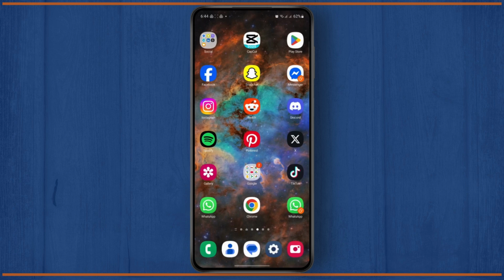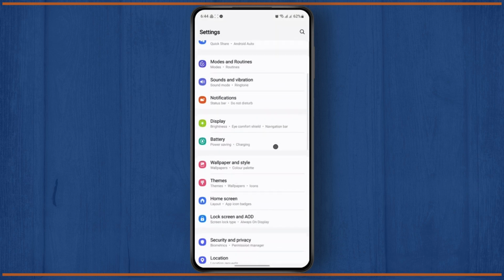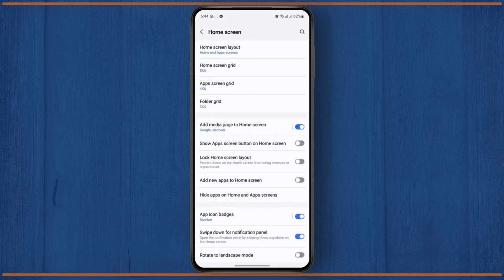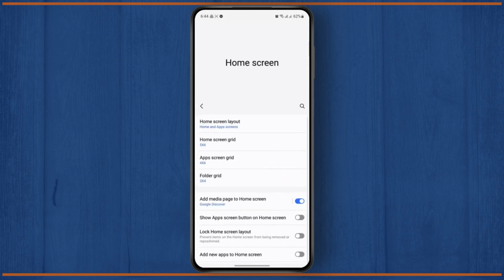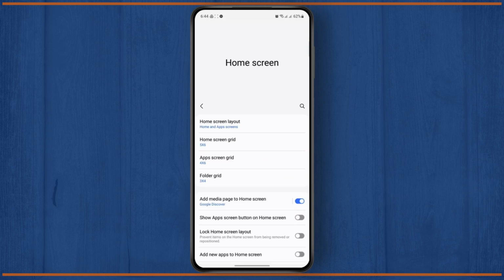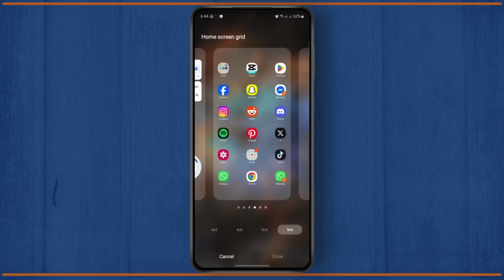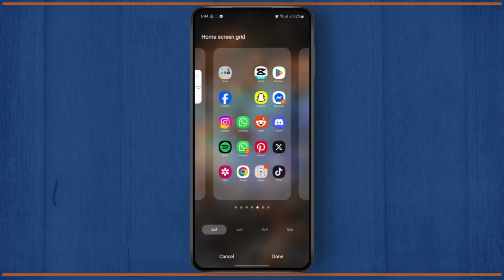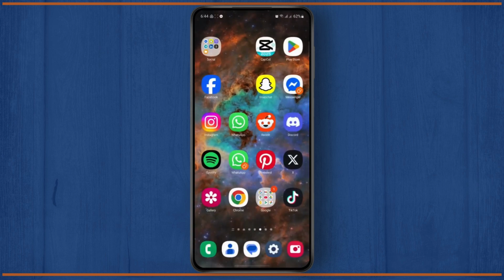How to Change Icon Size on Android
Learn how to change the icon size on Android in this easy-to-follow tutorial. Whether you're using a Samsung device or another Android phone, this step-by-step guide will show you how to customize your home screen by adjusting your app icon size.

In this video, you'll discover how to change the app icon size on Android, including Samsung One UI devices, and how to make your home screen look just the way you want it.

0:20 Step 1: Accessing Icon Settings
0:45 Step 2: Adjusting Icon Size
1:05 Step 3: Finalizing Your Changes